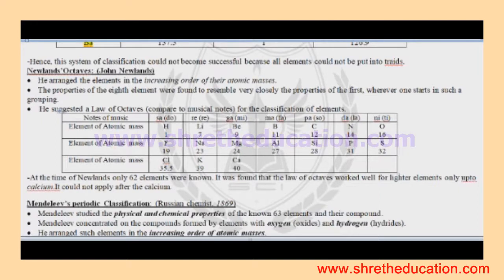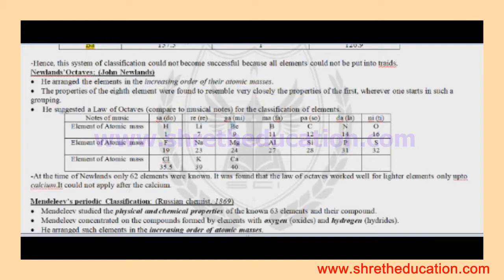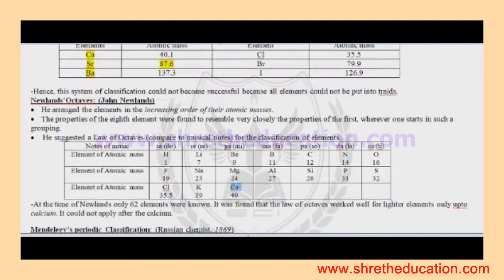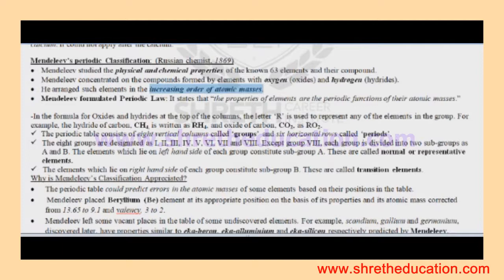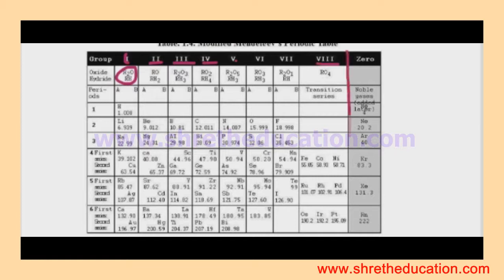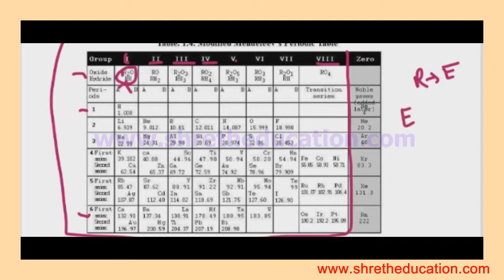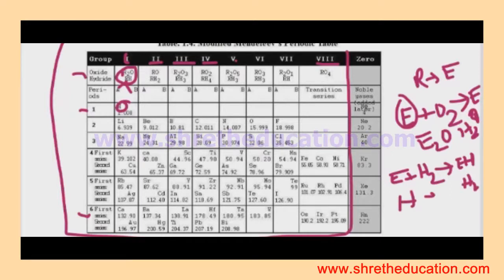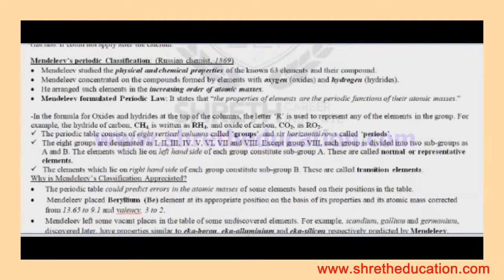Class X Chemistry 2.Periodic Classification of elements 2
These videos were specifically made for home learning during the LOCKDOWN period due to Covid-19 pandemic for the students.
Quality of the videos are compromised due to time restraint.